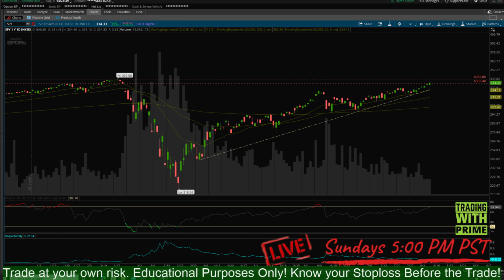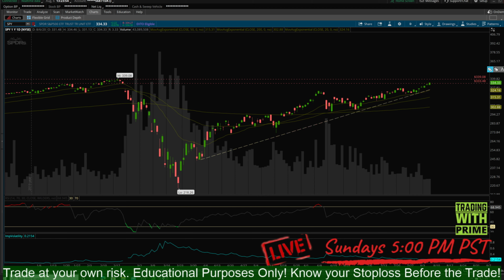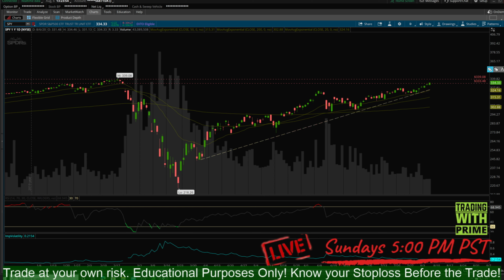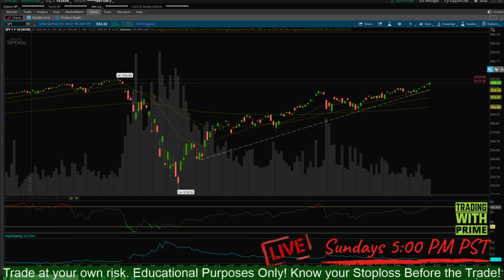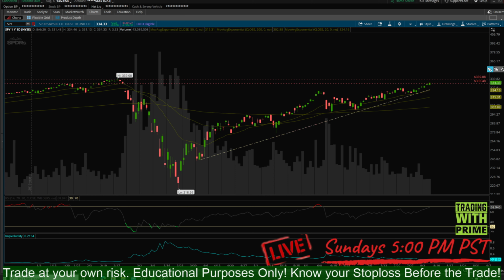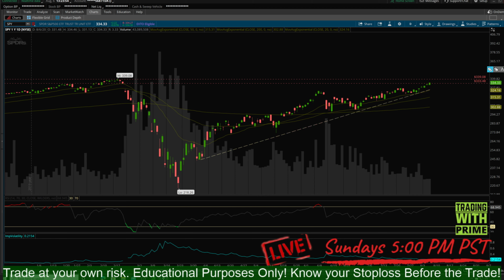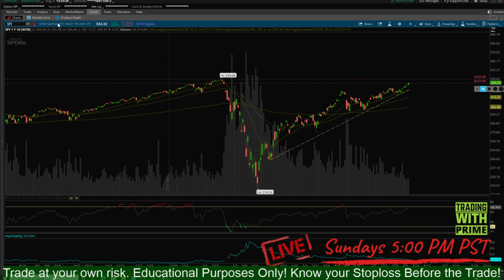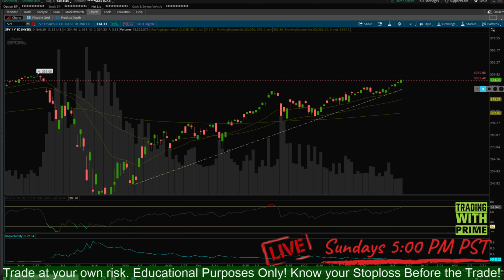Warning... The Big Short?🐻🐻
Shhhhhh... Baby sleeping, don't judge. Today we look at the possibilities in the coming days and weeks leading up to the Big Short. Or is it the beginning of the next bull market? Maybe parabolic, maybe not...

SPY, QQQ, IWM